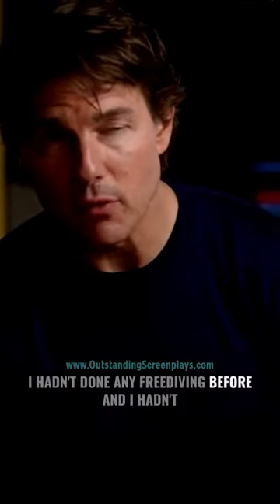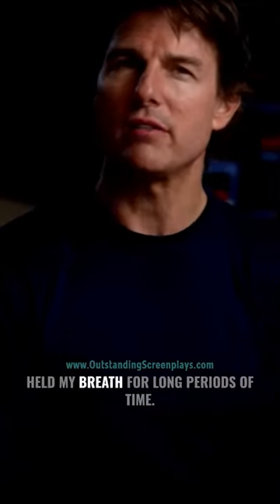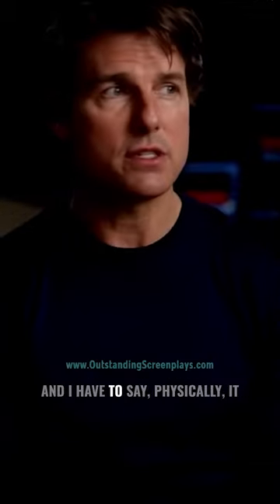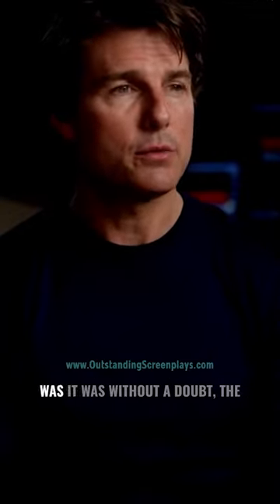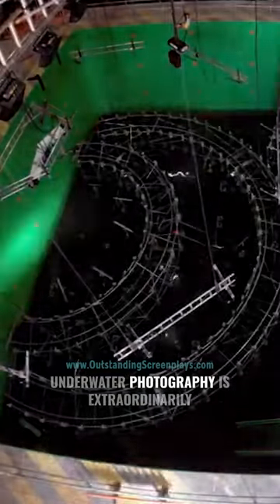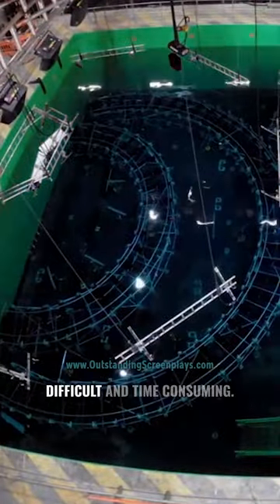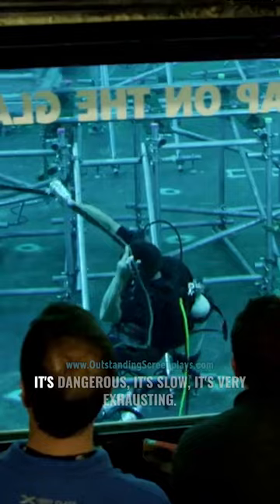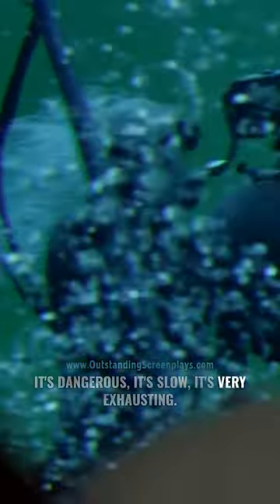Tom Cruise Holds his BREATH for 6 MINUTES UNDERWATER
Have a short screenplay you wish to turn into a film or get feedback on from Oscar winning screenwriters? Submit it to our shorts competition

Have an idea for a TV series? Have you written a TV pilot for it? Submit it to our screenplay competition: